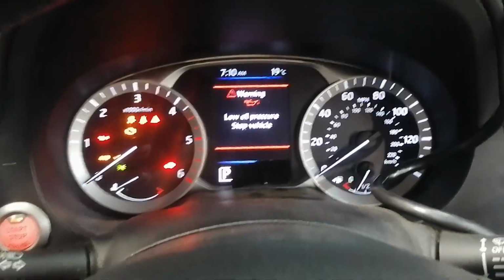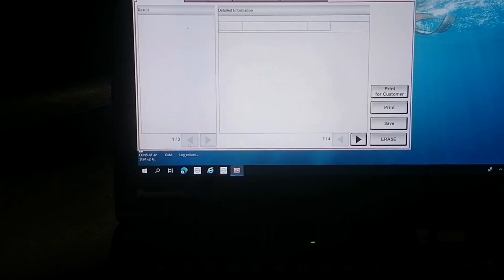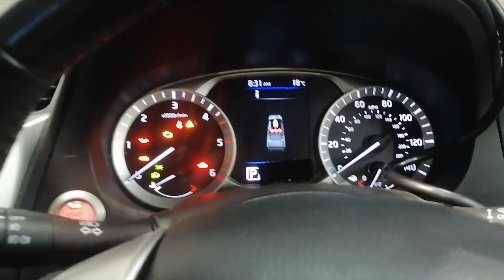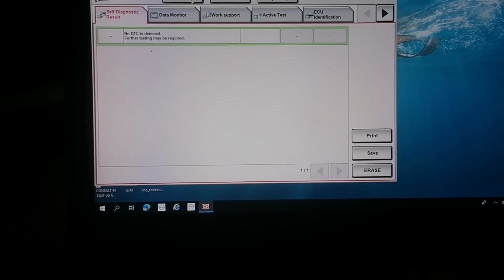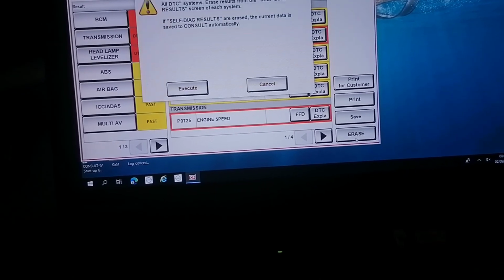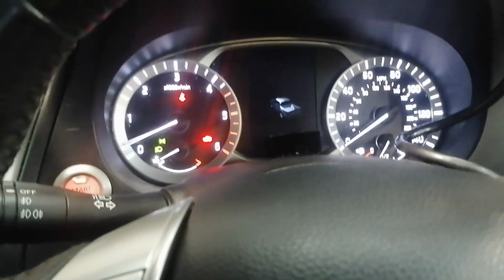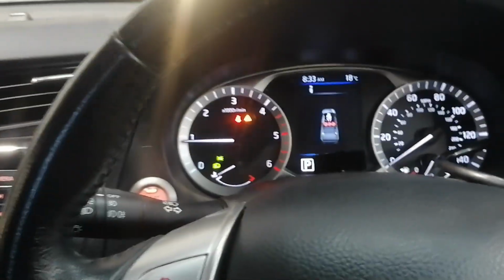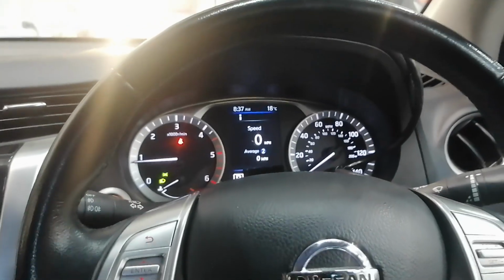Engine ECU Offline on Nissan D23 Diesel? Fuse & Wiring Fix! 🚛⚡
In this video, we diagnose a **Nissan truck D23 21-plate EO6 diesel** that suddenly stopped running with multiple dashboard warnings and wouldn’t crank. The engine control module appeared offline, causing low oil pressure and immobilizer alerts. We systematically checked the basics, starting with fuses in the IPDM (Intelligent Power Distribution Module), and discovered a blown 20A fuse feeding the engine ECU.

After replacing the fuse, it immediately blew again, indicating a short to ground in the engine harness. Through careful inspection, wiggle testing, and tracing the wiring, we found the harness rubbing against a metal mount. The repair involved insulating the wire, adding cable ties, and securing the harness with a foam pad to prevent future shorts.

Once repaired, all fuses were replaced, the airbox and components reinstalled, and the truck was retested. The engine control module came back online, all DTCs were cleared, and the truck started perfectly. A final scan confirmed no faults, and the vehicle is now fully operational and safe for the customer.

**🔧 Key Points:**

* Nissan D23 21-plate EO6 diesel truck wouldn’t crank, multiple warnings
* Engine control module offline causing low oil pressure & immobilizer alerts
* IPDM fuse (20A feed to ECU) blown repeatedly → suspected short
* Short traced to engine harness rubbing on metal mount
* Wire repaired, insulated, harness secured with cable ties and foam pad
* Truck retested, ECU back online, all DTCs cleared